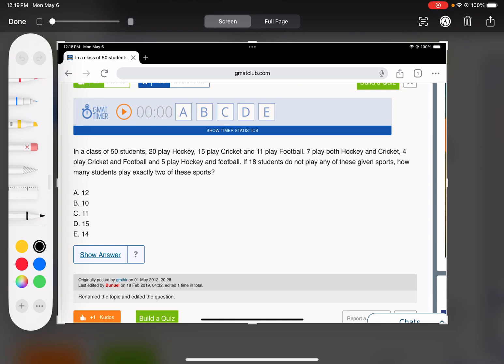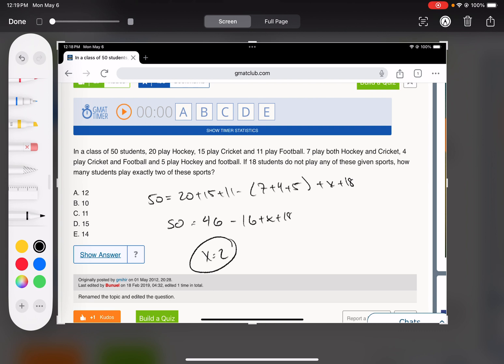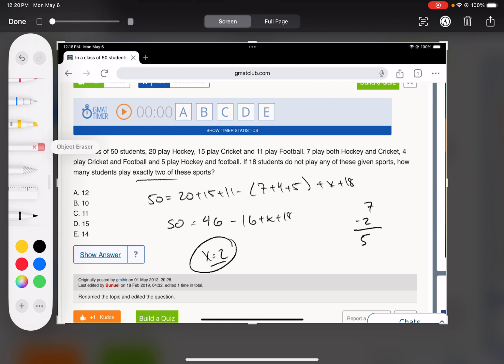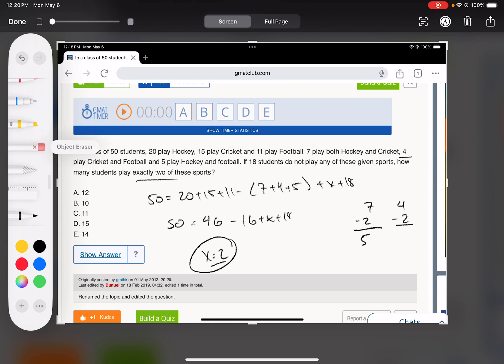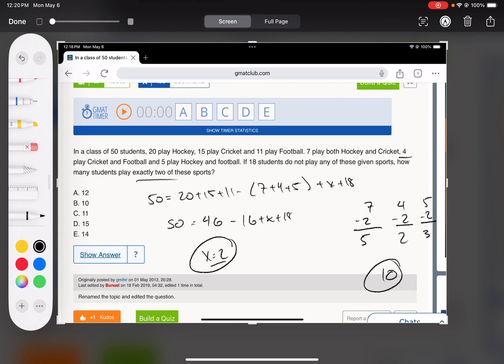In a class of 50 students, 20 play Hockey, 15 play Cricket and 11 play Football. 7 play both...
In a class of 50 students, 20 play Hockey, 15 play Cricket and 11 play Football. 7 play both Hockey and Cricket, 4 play Cricket and Football and 5 play Hockey and football. If 18 students do not play any of these given sports, how many students play exactly two of these sports?